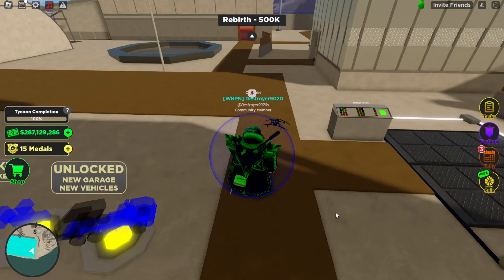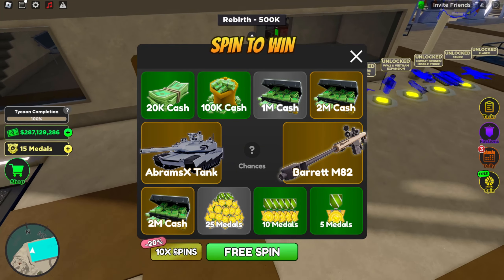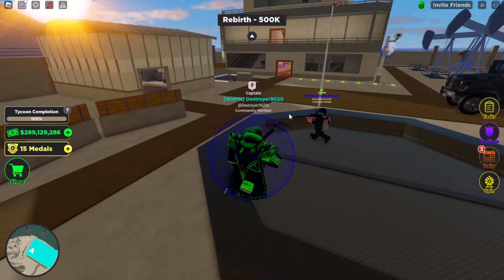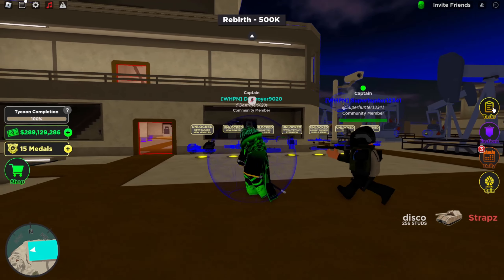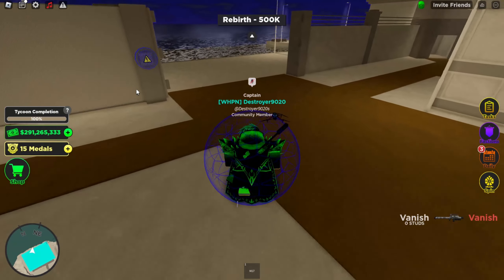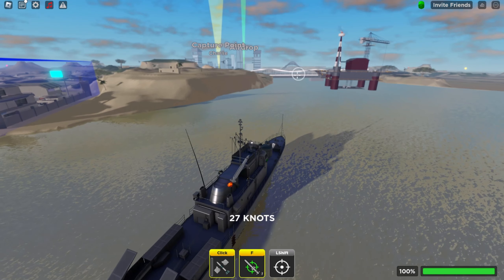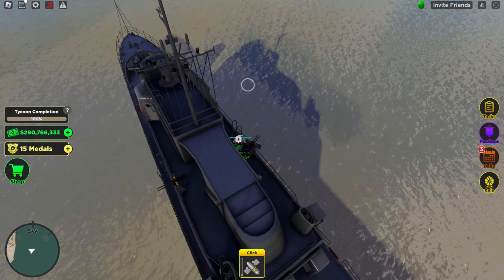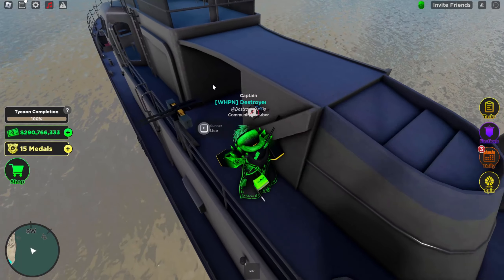*NEW* USS DOUGLASS IN WAR TYCOON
My IGN is Destroyer9020s and here's the link to join me